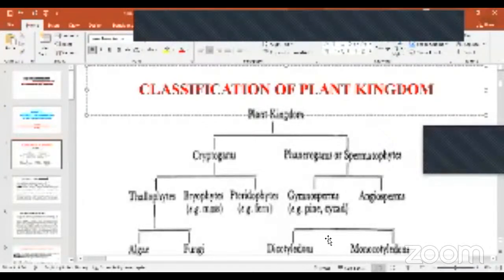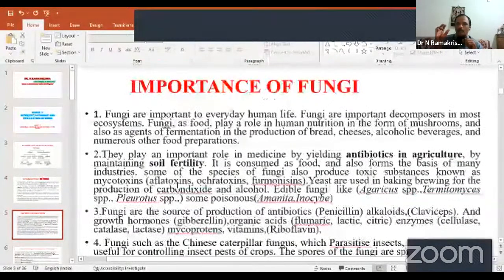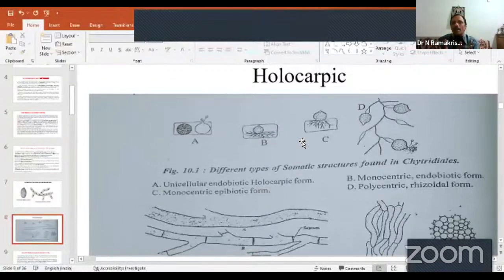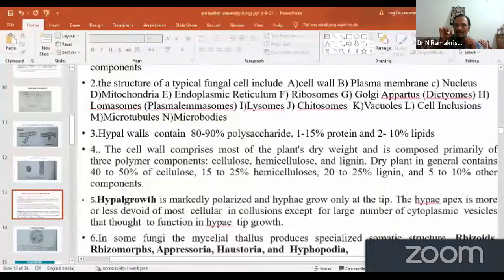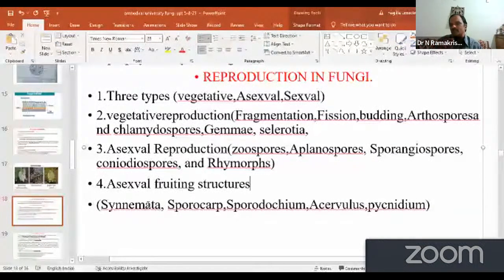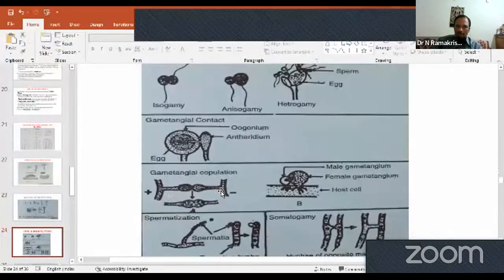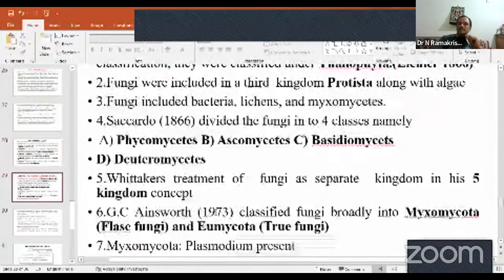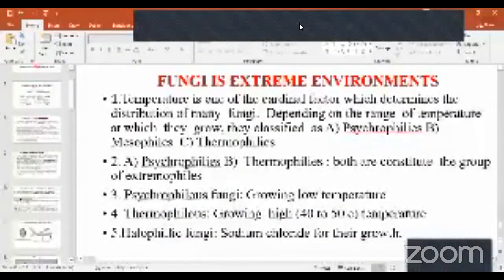MSc II Year-Botany- Course-7 - Applied Mycology and Plant Pathology